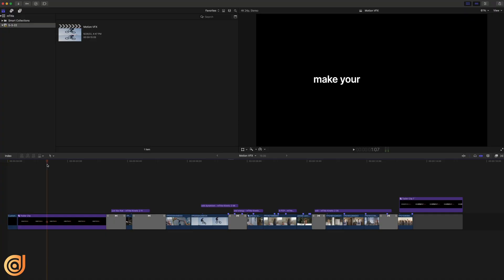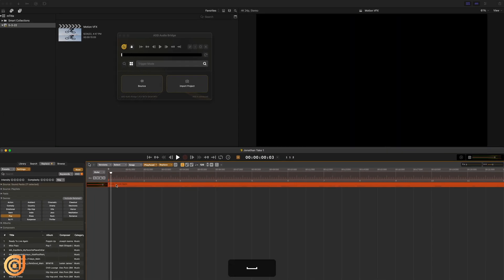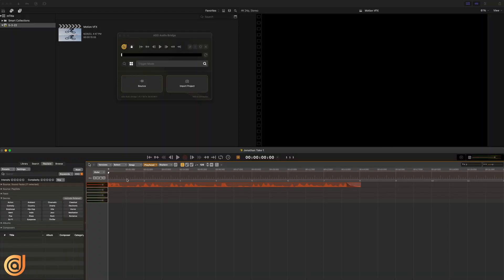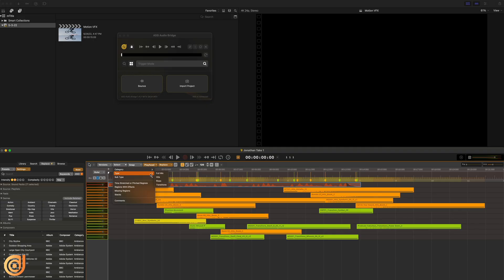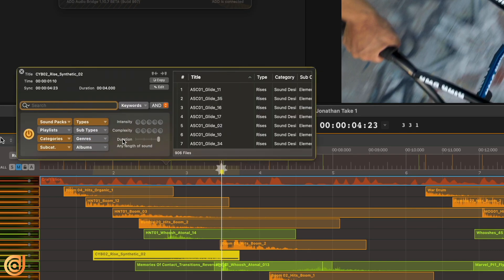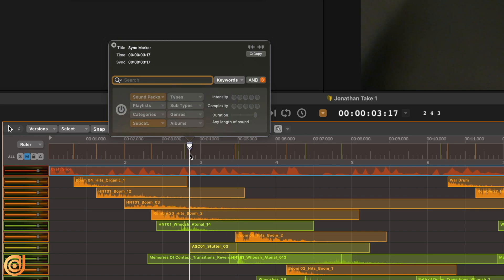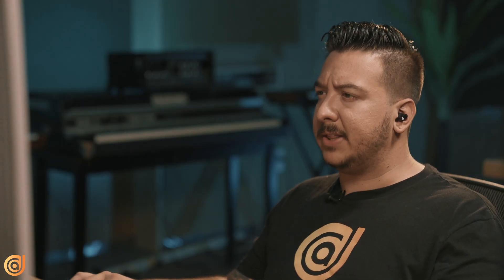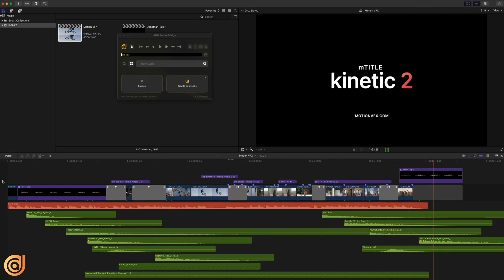Using The Audio Bridge in Final Cut Pro | Audio Design Desk Tutorial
Use the full power of Audio Design Desk inside of any DAW or NLS with the Audio Bridge extension! In this video, Audio Design Desk Sound Designer, Jonathan will show you step-by-step how to make the most out of your audio editing by using the Audio Bridge extension inside of Final Cut Pro. As well as showing you how fast and simple you can achieve professional quality sound in FCP. So then you can create professional sounding projects in no time! Tune in now for a comprehensive guide on using the Audio Bridge!

00:00 - 00:40 - Intro
00:41 - 00:59 - Connecting To The Audio Bridge
01:00 - 02:18 - Adding Music To My Session
02:19 - 06:04 - Placing Sound Design Using Triggers
06:05 - 08:03 - Placing Sound Effect Using The Magic Marker
08:04 - 08:50 - Exporting To Final Cut Pro
08:51 - 09:07 - Outro

Audio Design Desk is to audio software what Pro Tools was to the tape machine. It’s an entirely new breed of Digital Audio Workstation that artists can play like an instrument, revolutionizing the process of adding music and sound effects to picture and cutting down what can typically be a full day project to just a few minutes. It comes bundled with 70,000 sounds embedded with patent-pending Sonic Intelligence™, using AI-assisted content creation tools to enable filmmakers, sound designers, composers, and creators to produce cinema-quality compositions at the speed of thought, giving them a level of creative control that is unmatched by any other software.